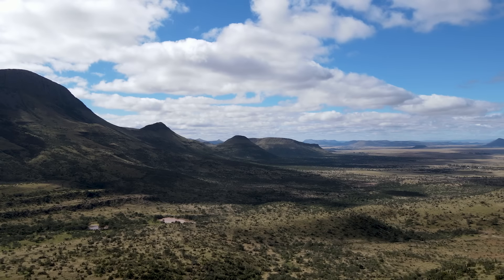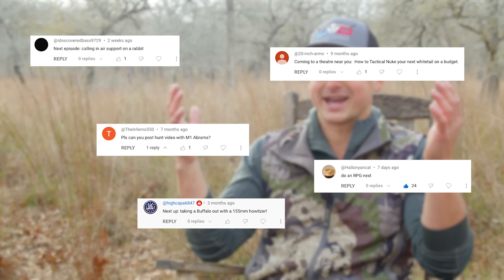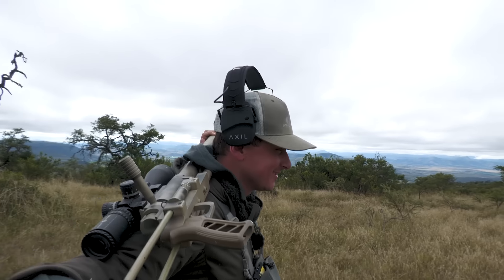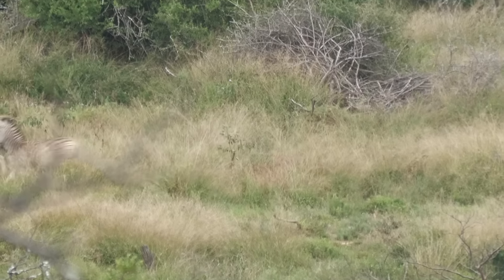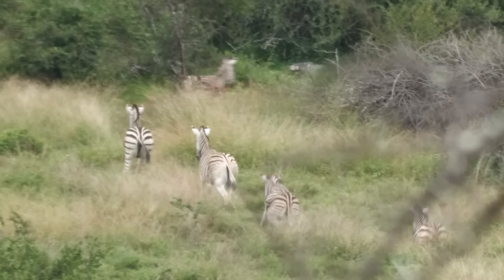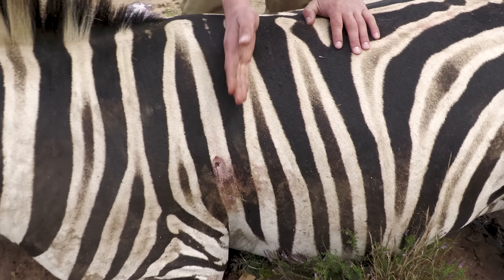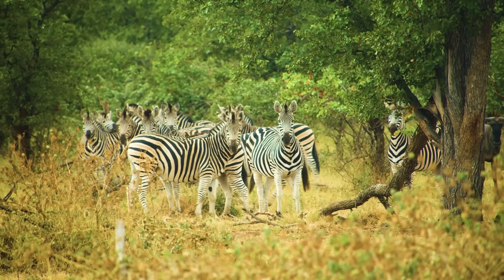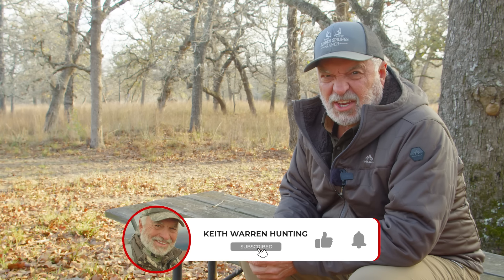50 BMG VS ZEBRA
We're back with a hunt for the CLASSIC African game animal: The Zebra! Johnny Piazza is on deck and eager to put our newest rifle to the test...a 50 BMG from Noreen!! Johnny lines up for the perfect shot with an absolutely INSANE reaction from the zebra! These 50s put the smackdown on ANYTHING that crosses their path, and if you're looking to check one out yourself, visit Noreen's very own